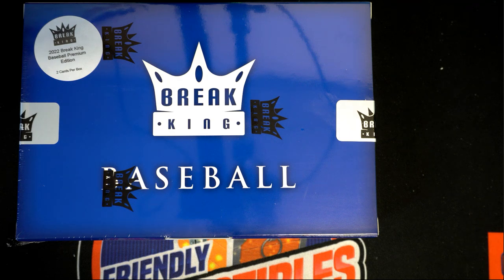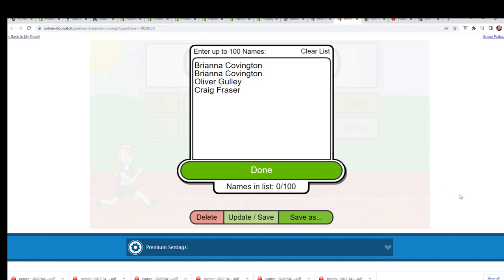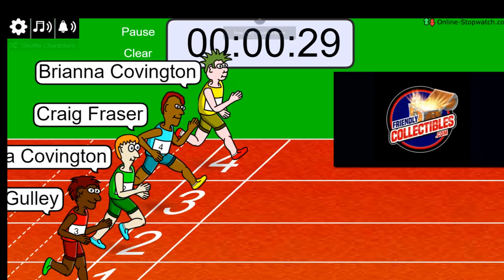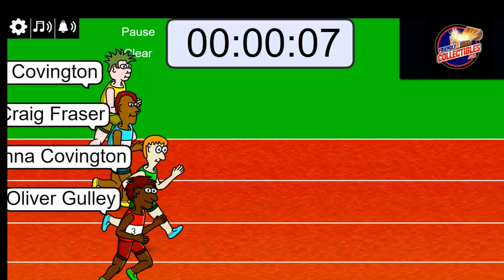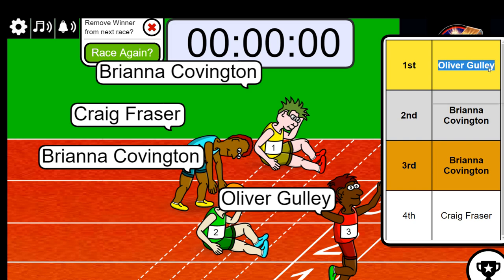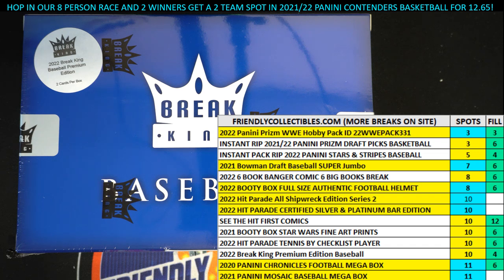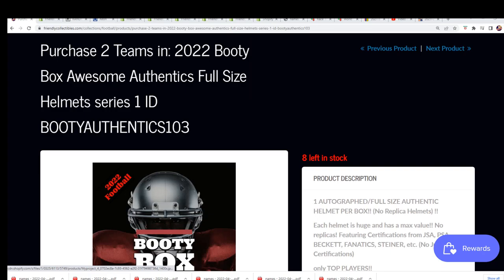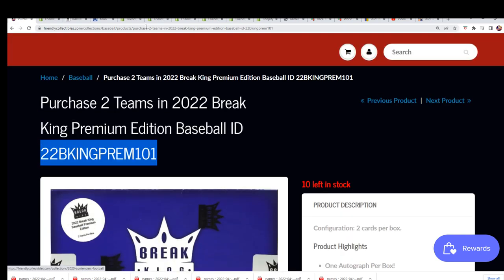2022 Break King Premium Edition Baseball FILLER B ID 22BKINGPREM101